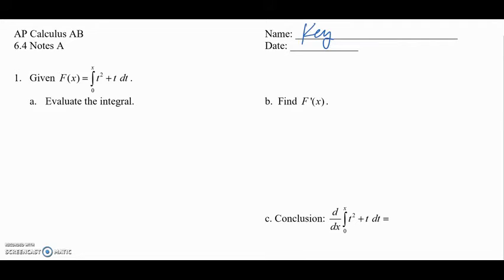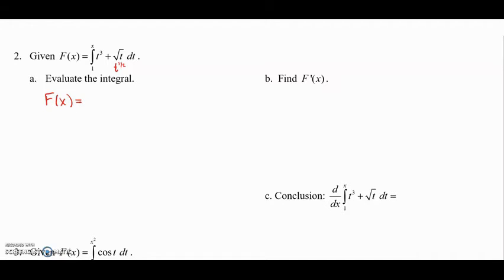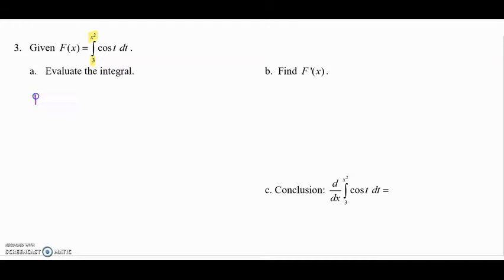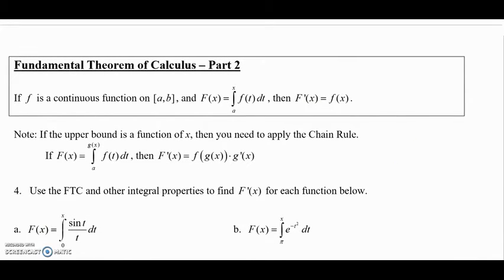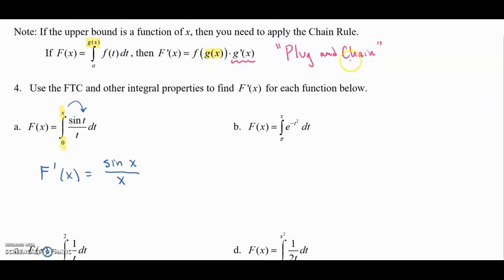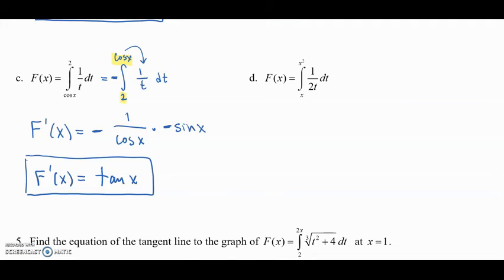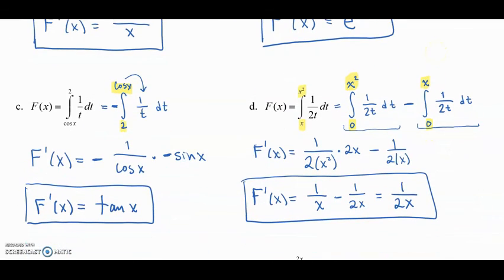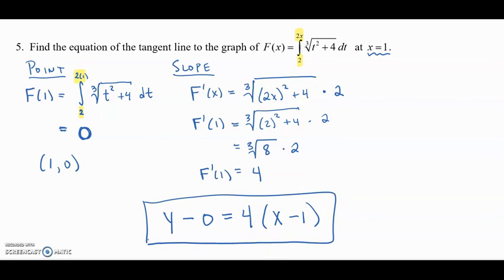6.4 Notes A